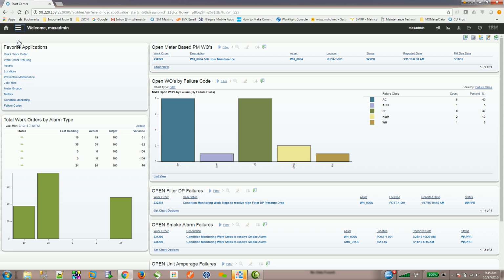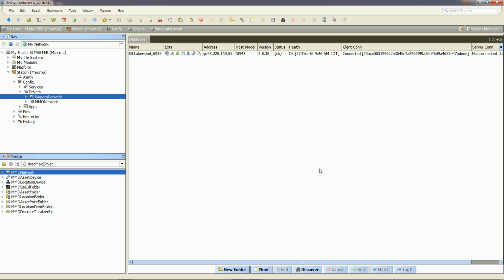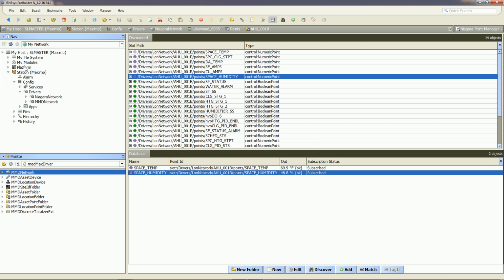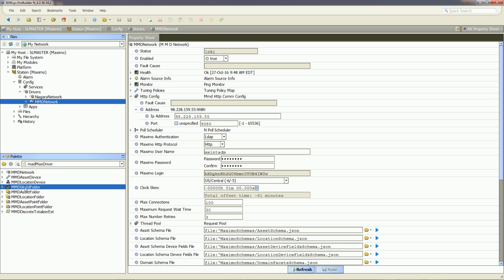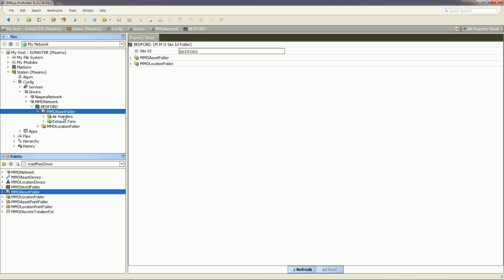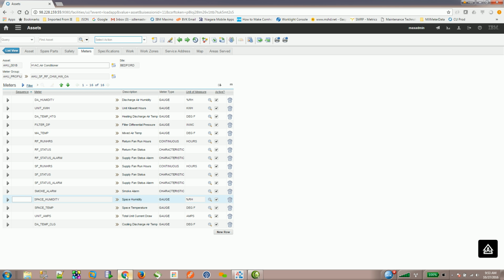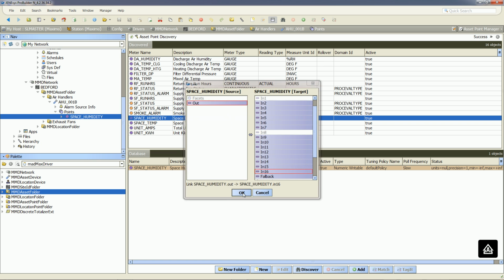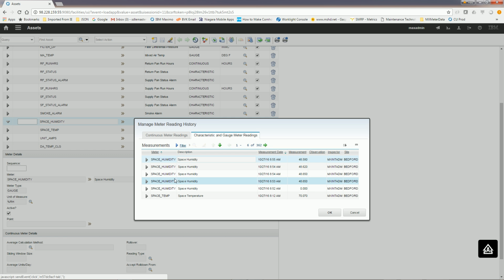MadMaxIoT for Maximo Demo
This demo shows how to send Space Humidity from a sensor on an Air Handler using the Niagara Network to IBM Maximo.